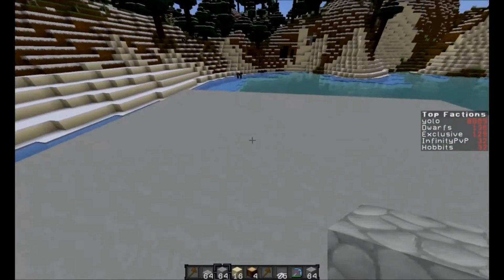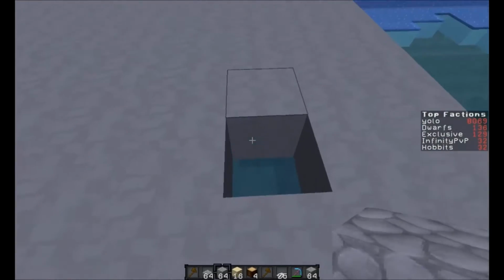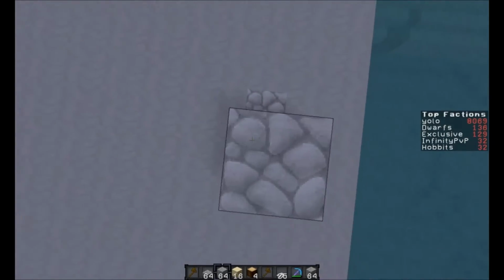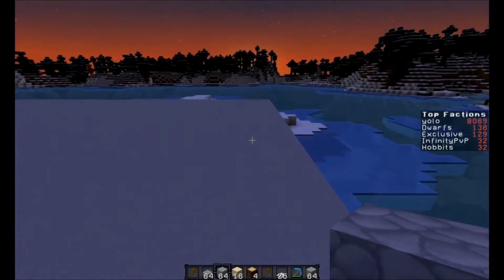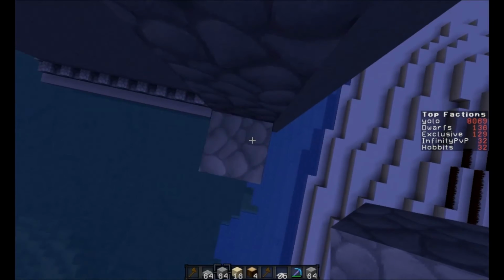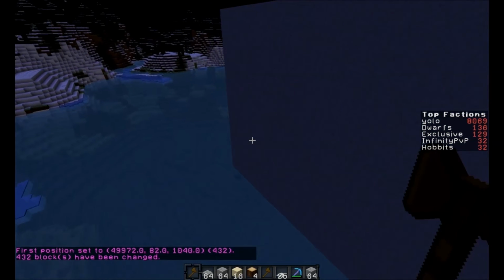Minecraft: Factions Base Building EP. 1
Hit that show more button to read all about how to build a professional base.

In this video I go over the basics of making a decent base in minecraft factions note that in this video I was using stone over other unraidable materials and I did not take the time to completely fill out the entire base building in this video as that would have taken hours, I may continue this as a part 2 in the future but I think you guys are smart enough to grasp the idea if not I will explain it here.

- After you have your walls up you have 2 options.
If you're on a server that has lava flow enabled you can make a regen wall and I will be showing you how to do that in a later video so stay updated the link will be below this text when that video is out or you can cover it in slabs and water making it to where most players will have to use a hybrid or abuse in some sort of way to get into your base.

- After you have every inch of the outside of your base covered in water you can take things up a notch and put sponge around the lining at the bottom of your base stopping the sponge from flowing down past ground level or down to the ground if you're making a sky base this will ensure that your base remains unseen if in the sky and will ensure that the water does not flow for the next step I am recommending.

- After the sponge is placed if you're in a big faction I would recommend digging all the way down to bedrock around your claim please note that where this may seem like a dreadful task it's actually not that bad and with a 25x25 Chunk claim it can be done in a little over an hour and 30 minutes with a few friends mining with you so blare some tunes and get that done.

- After you have dug down to bedrock completely you have another set of options these are completely up to you with this but I strongly recommend doing both.

- At the very bottom of the hole you made you can do the stacking effect we did in the video with slabs all around the hole you have dug out.

- You can then apply source blocks going all the way down from the very top of the hole under your base that means it will make average of 62 Source blocks going all the way down to the bottom.

- This is going to mean that in order for them to break the slabs at the very bottom of your base their going to first need to time the TNT to blow up at the bottom of 62 source blocks and not a moment earlier that's a hard task and they can't start doing anything until this is done.

I really hope this helped guys and please please please hit that like and subscribe button your support is what's going to keep me making videos, Tell me what you want to see next when it comes to factions I will try and help in anyway possible.

Do you make videos your self?
How about you record your self making a base as I described and I will check it out giving you some pointers on what can be changed and ect ect.
Also welcome to hear your comments below.

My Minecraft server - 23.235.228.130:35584